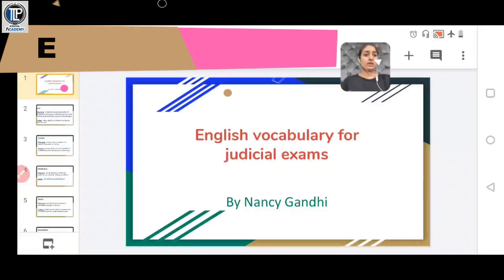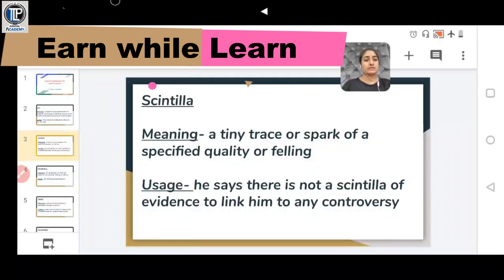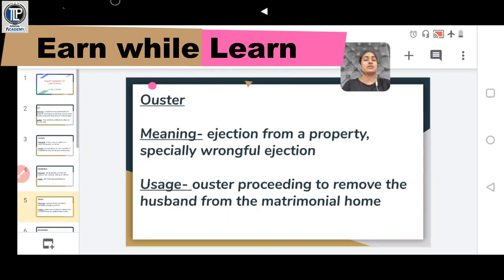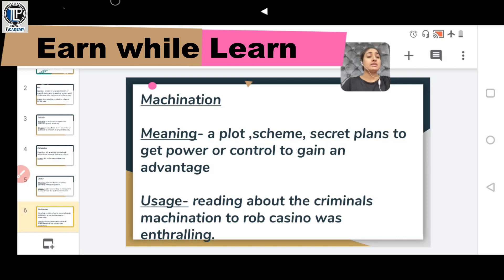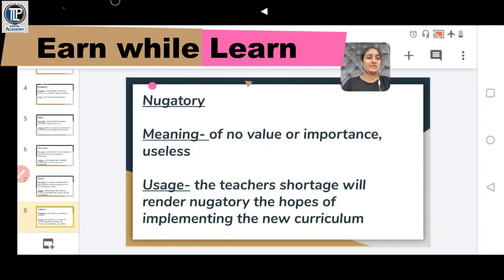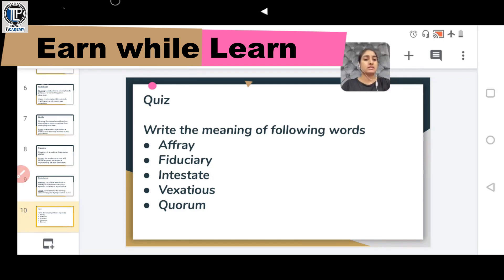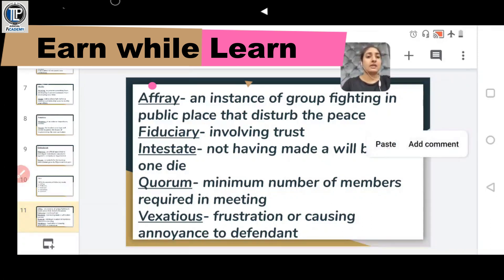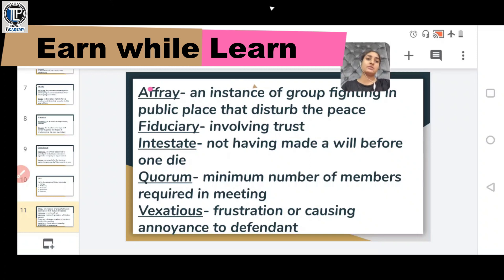Legal Terms for Law Exams- By Nancy Gandhi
Note- Fees Once Paid will NON- REFUNDABLE in any Circumstances.
Please Decide CAREFULLY  BEFORE JOINING US.